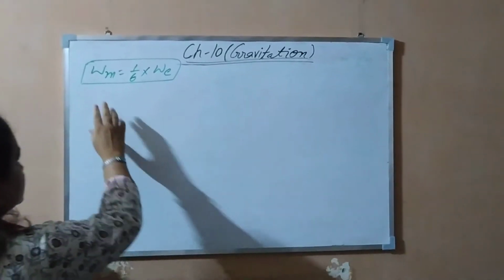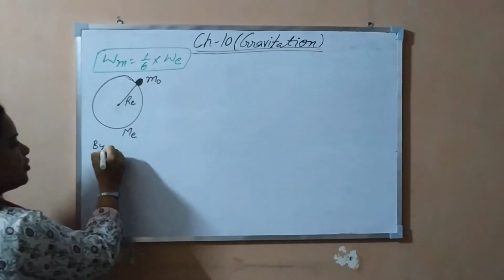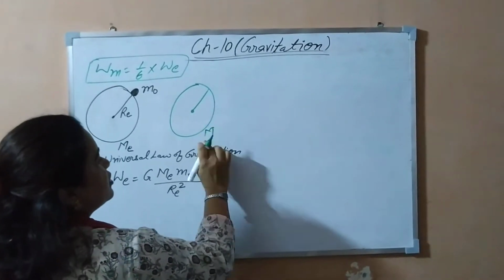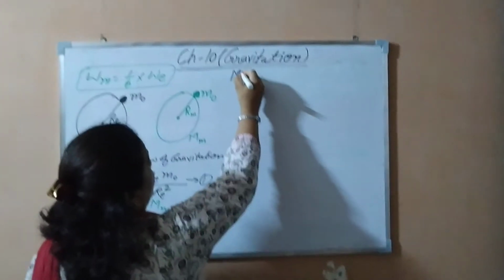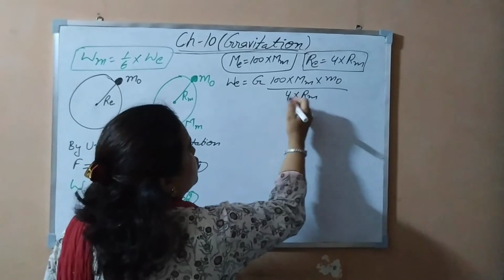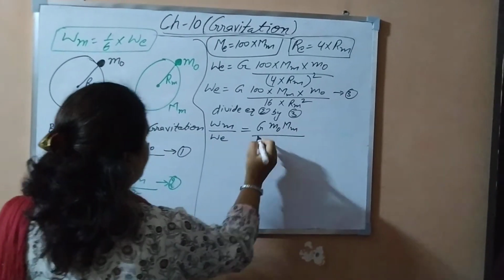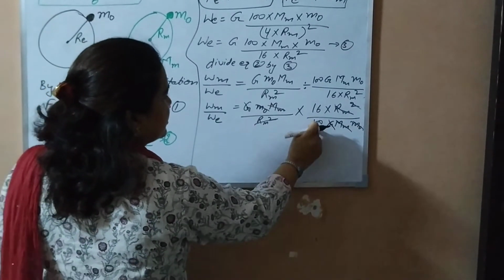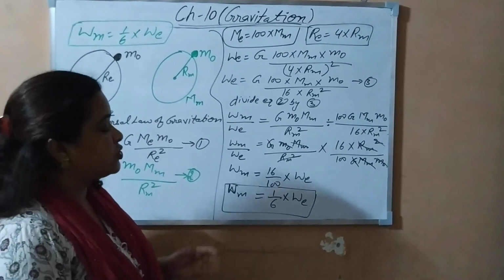Class IX Physics Ch-10 Gravitation (Part-12)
Q1)Show that weight of an object on moon surface is 1/6th of its weight on earth's surface.